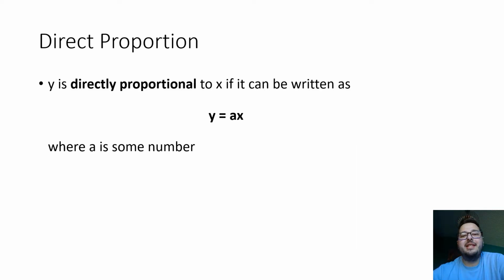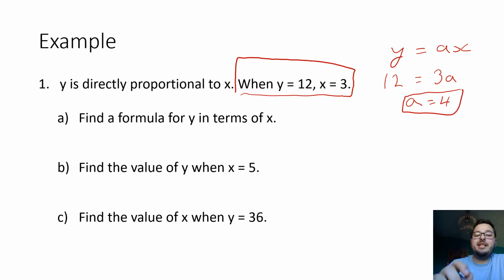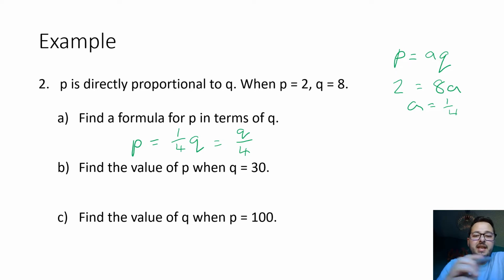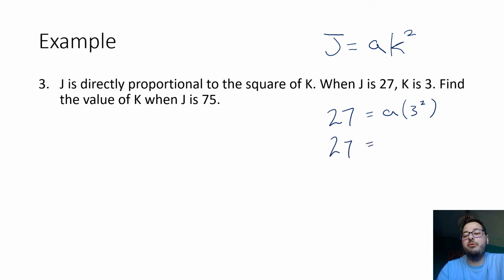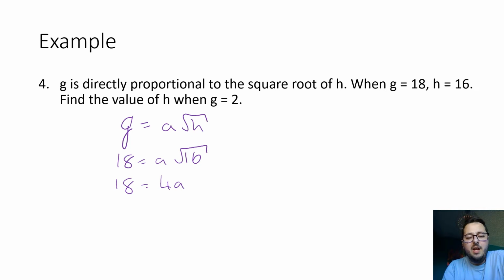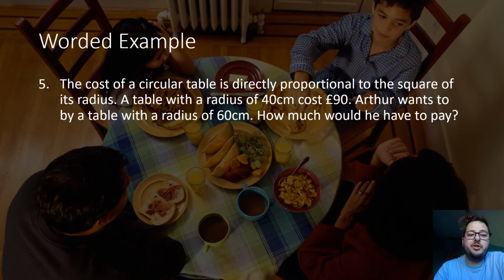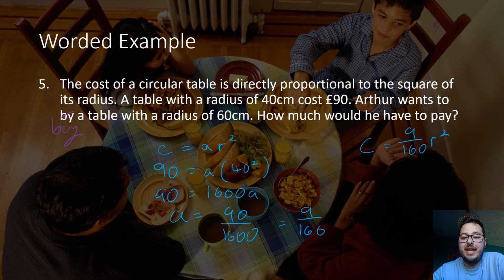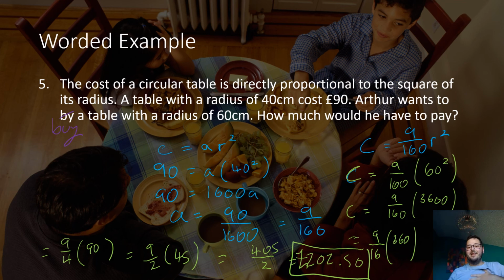Direct Proportion - GCSE Maths (Foundation and Higher)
What direct proportion is, and how to right a formula if y is directly proportional to x, along with example questions.